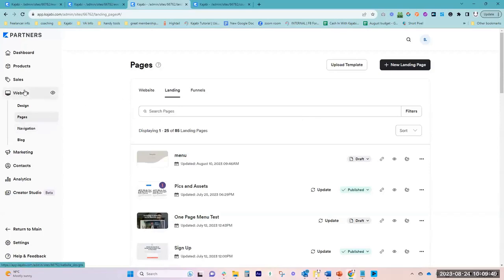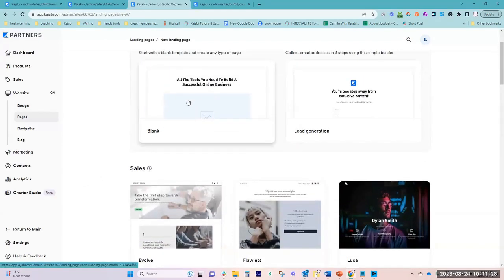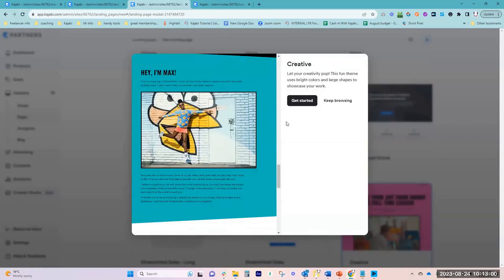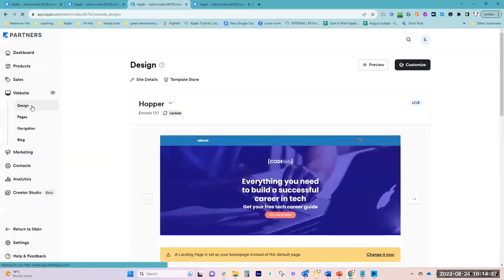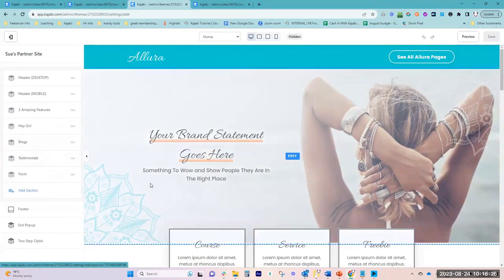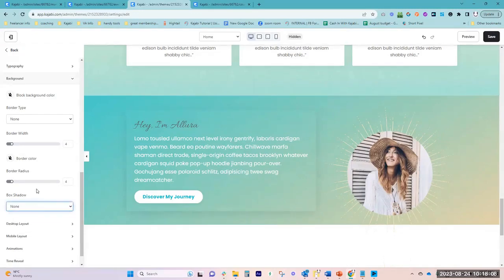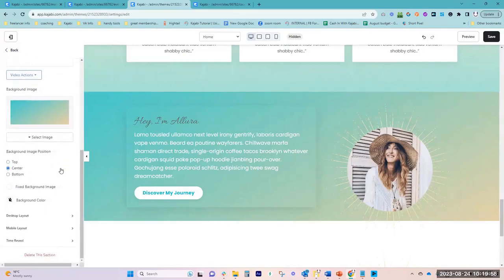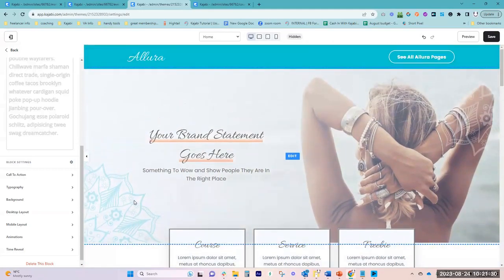Kajabi Tutorial for Beginners: Design tips for Kajabi website pages and Kajabi landing pages.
If you've ever been confused between Kajabi website pages and Kajabi landing pages, this video will help make everything more straightforward!

The design elements are mostly, the same, but there are some differences to the settings and header/footer you need to know.

Plus I'll share my favourite way to learn how to use the design features of Kajabi's encore page builder - this will significantly uplevel your page design and allow you to create some of the cool design elements you've seen on other website pages.

Cheers, Sue x